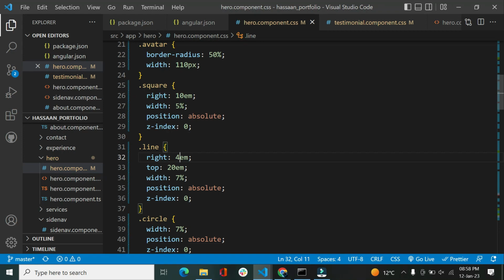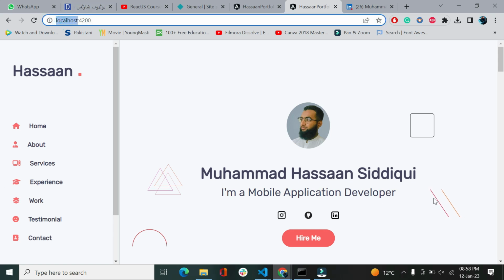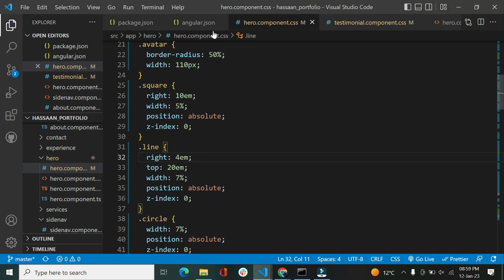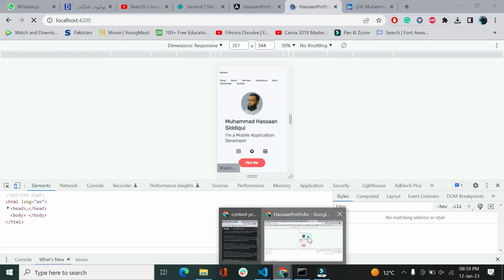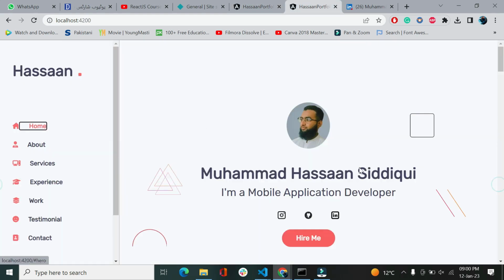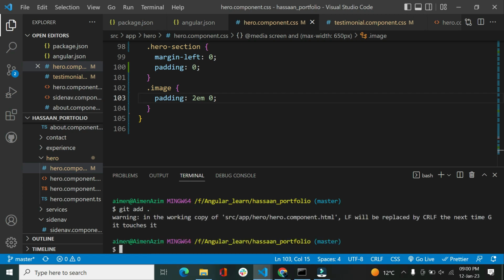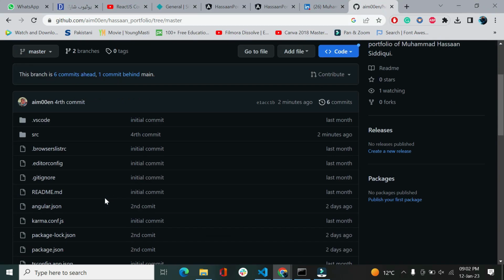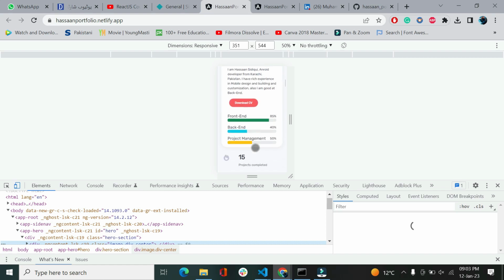How to update a website deployed on Netlify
In this video, we have discussed how we can update our deployed or hosted website by just updating changes in GitHub
Link of Part1:
How to host a website for FREE